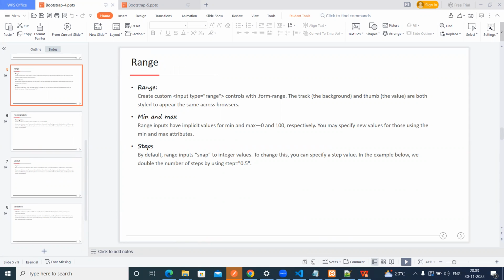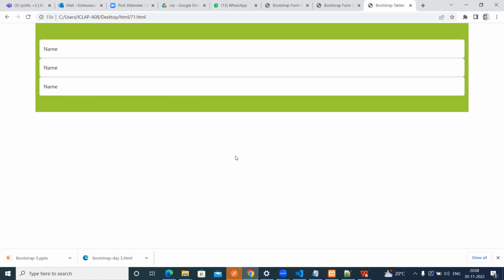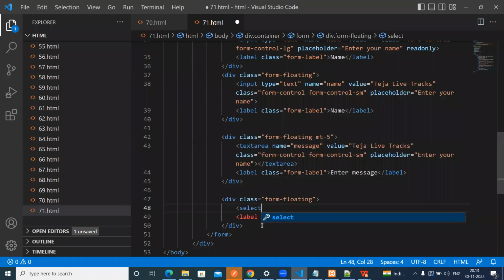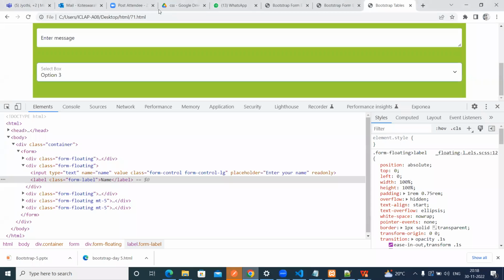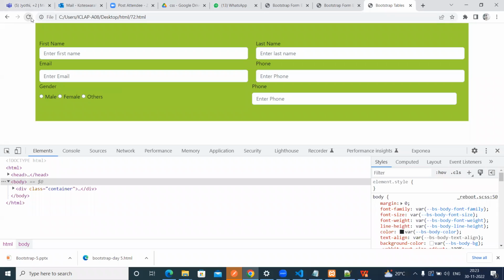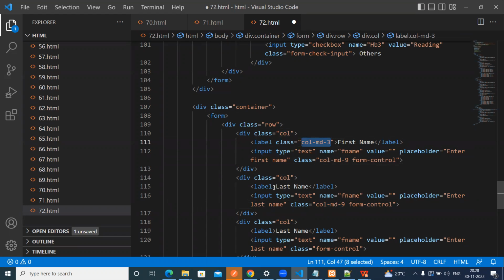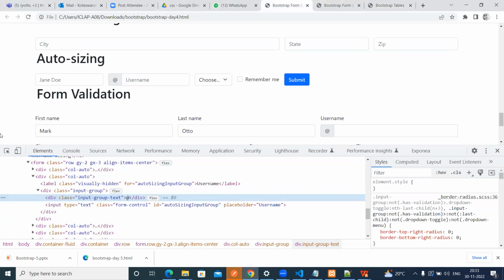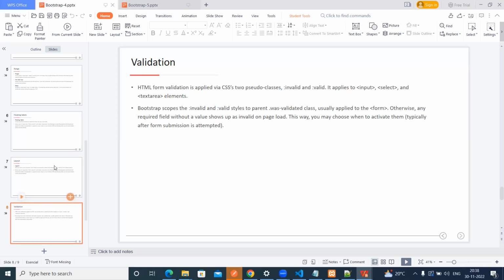Advanced Bootstrap 5 Training Part 7 | By Teja Live Tracks call